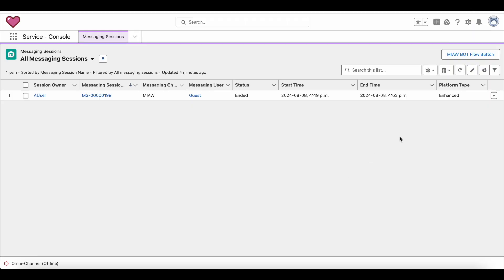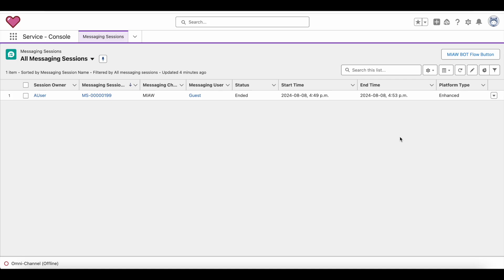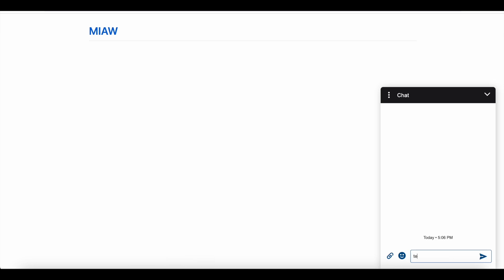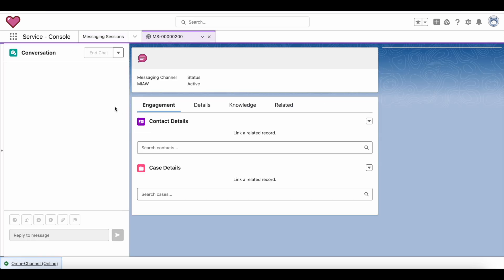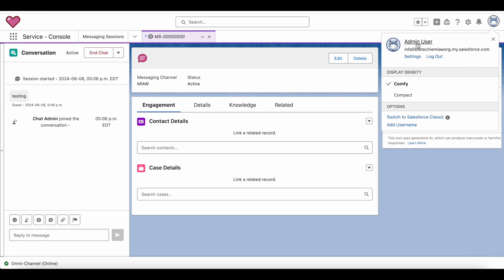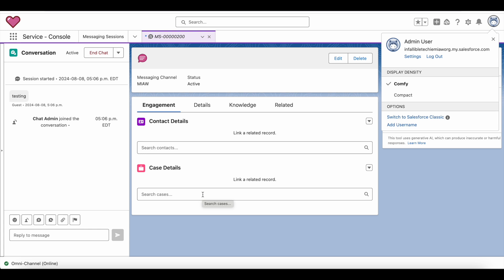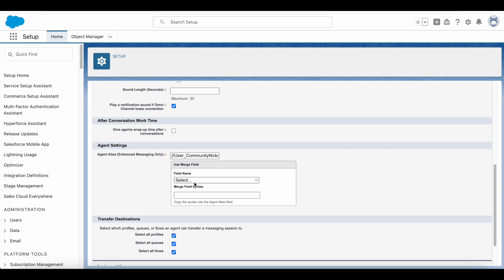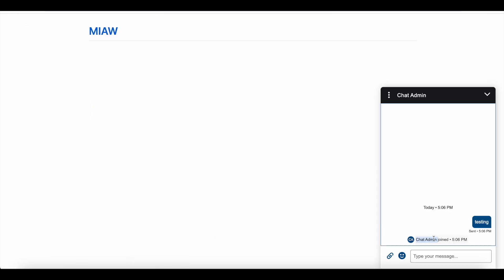Replace an actual agent’s name in Salesforce Messaging for In App and Web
In the Salesforce Presence Configuration for the Omni-Channel configuration, we can make use of Agent Alias to replace or mask or hide an actual agent’s name in Salesforce Messaging for In-App and Web.